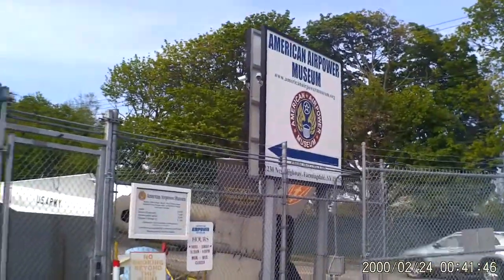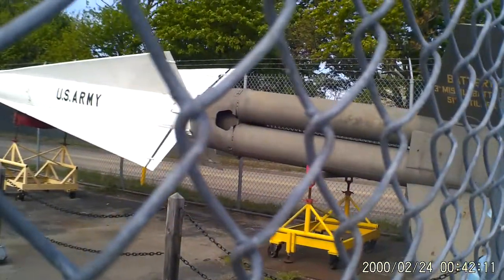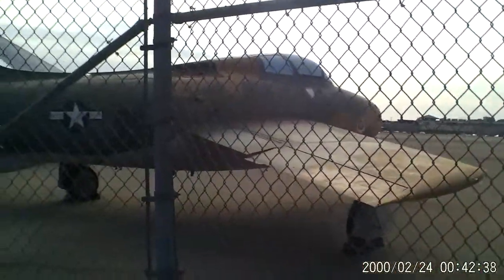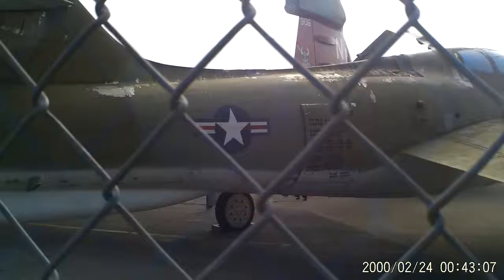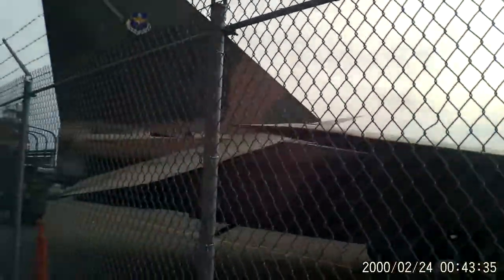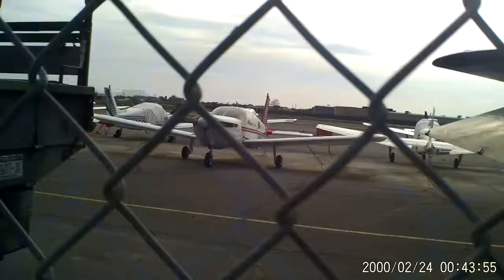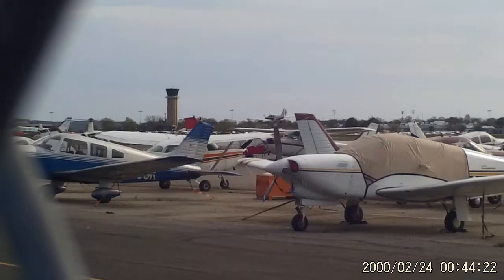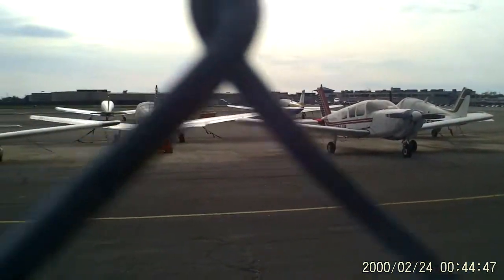Jet Museum of a Few Outdoor Planes and One Missle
You should consider getting a pilots license for bugging out

LINKS